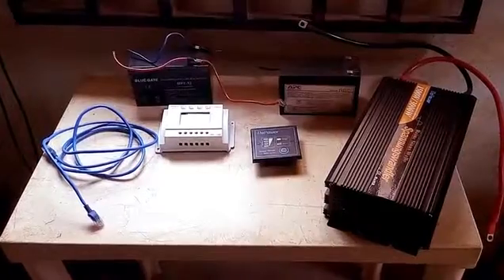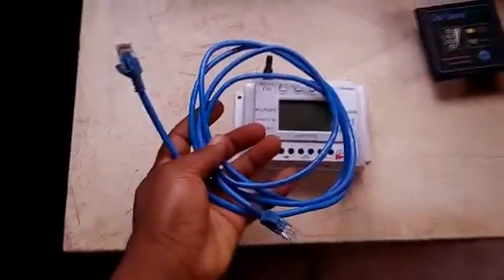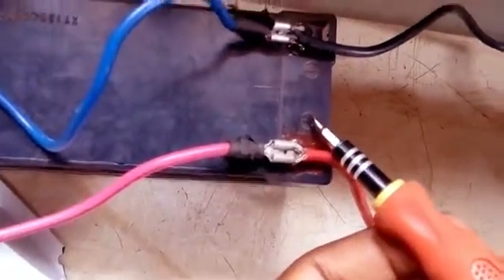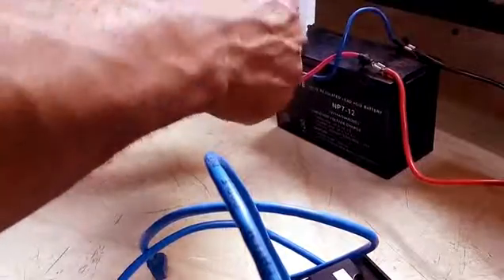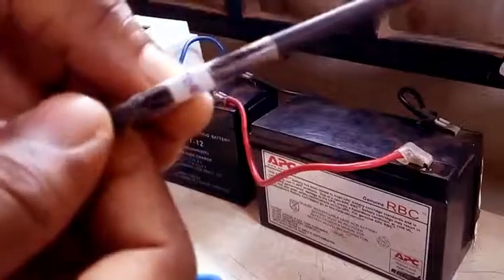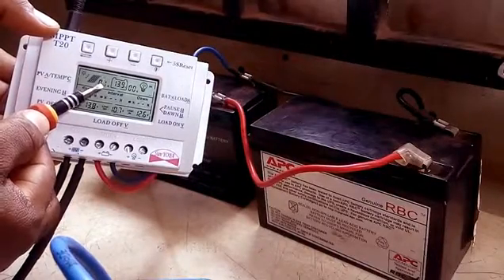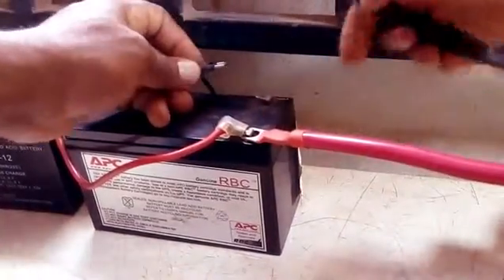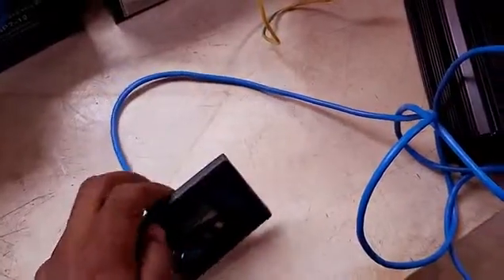How to Make Your Own DIY Solar System - Homemade Solar Power System #2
PART 2

This tutorial is for those who wish to install a solar panel system to cover their home power needs. I will do my best to guide you step by step from buying different components to wiring everything by yourself.

But you have to know some basic electrical/Physics and math for designing the entire system.

So I have attached links of my other components you will need so check on the link to learn more about solar system components.

For a basic off grid solar system you need five basic components
1. Solar Panel (PV Panel)
2. 12 AWG Solar Extension cable
3. Charge Controller
4. Inverter (Off Grid)
5.Battery

Besides the above mentioned components, you need few things like Copper Wire, MC4 Connector, breaker, meter and fuses etc. The breaker is not compulsory because most components now has in built fuses, which cut to protect the appliance in case of fault
In my upcoming videos, I will explain in details how you can choose the above components according to your requirement. I mean if you want a 12V system, 24V system components will not work for you. So you have to decide from day one before you begin to buy the components.

It will be nice to recall that in the setup, I used big solar panel of 130W @ 12V, 12 AWG 2.5mm solar cable, two batteries of 12V @ 7Ah each (these batteries are for demonstration purposes, they are not designed to be used for solar system, like I said it is an experiment), 20A 12/24V MPPT/PWM solar charge controller and a 1500Watt pure sine wave inverter.